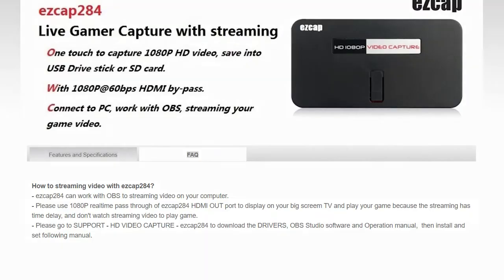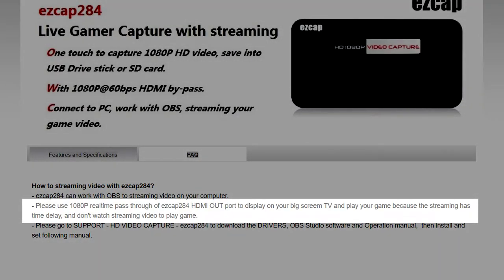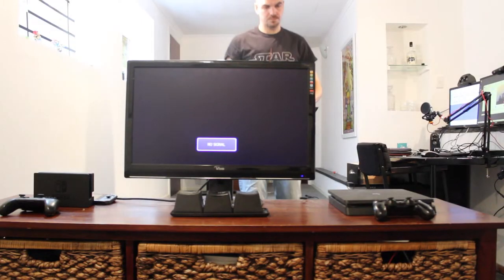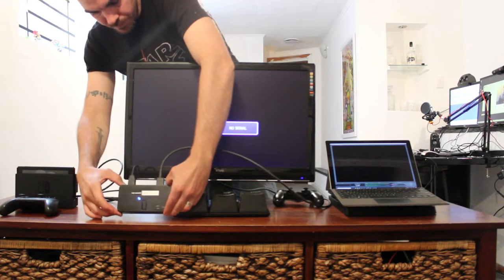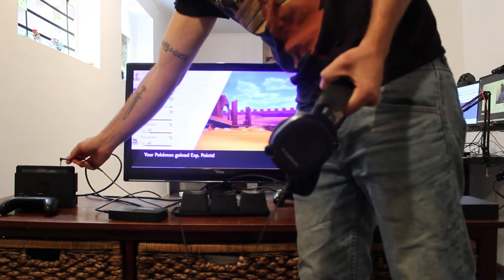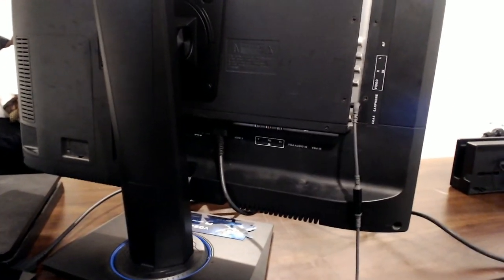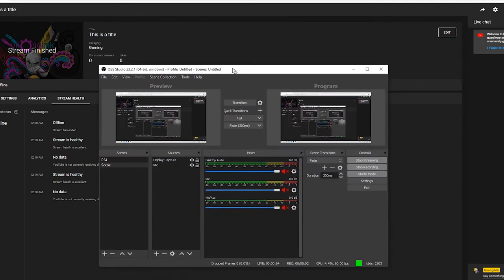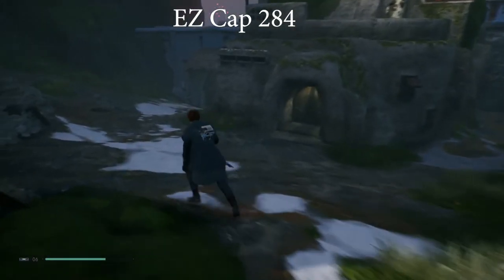How to Stream and Record using EZCap 284 and OBS Studio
This video is a deep dive into using the EZcap 284 capture card and OBS Studio to record video files that exceed the 32GB threshold that the EZCap has on direct to USB recordings.
I will also touch on how to live stream and answer some other questions that cropped up on my original video, which you can also watch here: